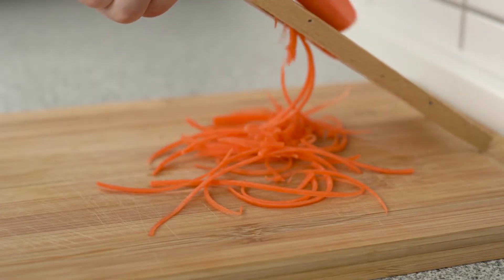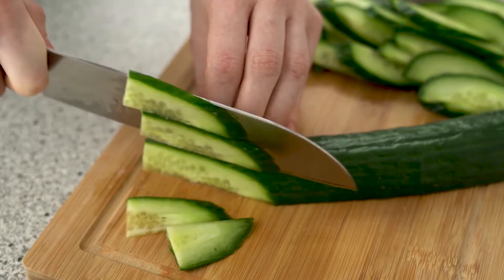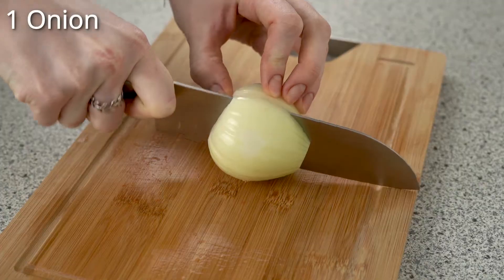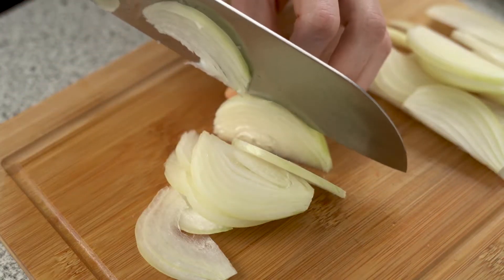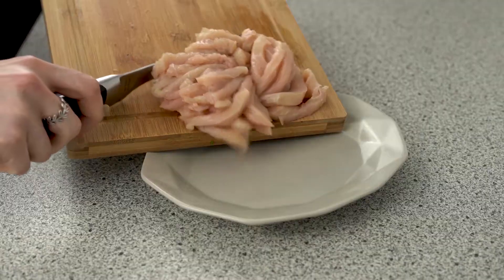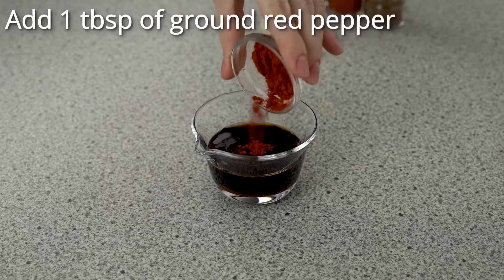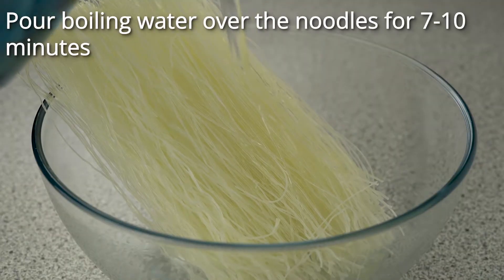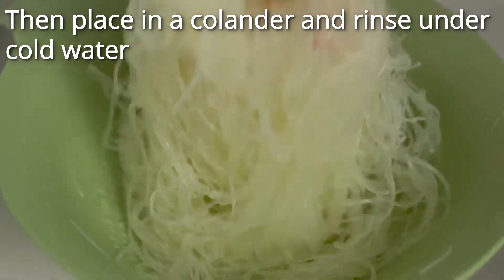Everyone can cook this Asian salad! An amazing and very simple recipe 😋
Ingredients:
Glass noodles 200 g
1 Carrot
1 Cucumber
1 Onion
1 Bell pepper
Seasoning for chicken ½ teaspoon
Chicken breast 300 g
1 bunch of parsley
5 cloves of garlic
Sesame seeds 2 teaspoon
Vinegar 1 teaspoon
Ground red pepper 1 tbsp
Ground black pepper to taste
Coriander to taste
Hot ground pepper to taste
Total calories – about 1650

Also share your opinion about the presented recipe in the comments down below - it will be interesting to read them 😊

Using the Share button, you can easily send this video to your friends in your favorite messenger or by email. That way, they too can easily and quickly watch this video 🍽